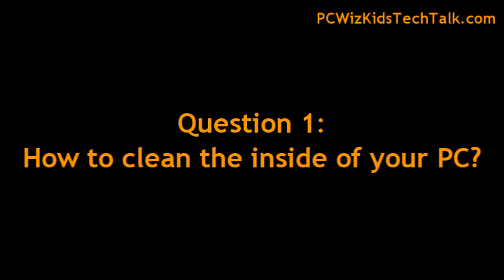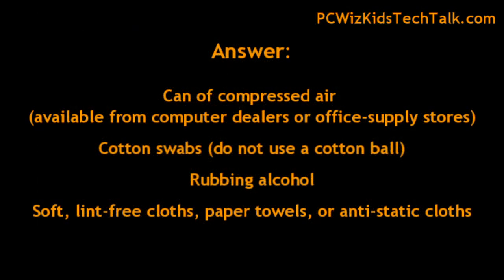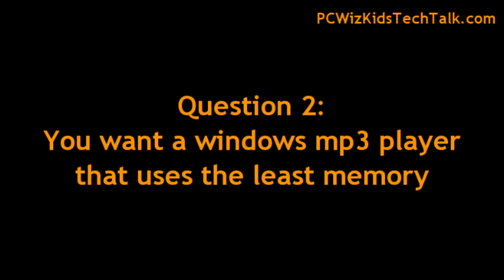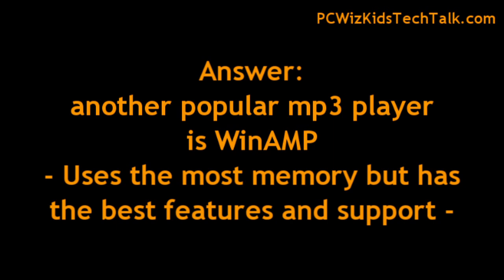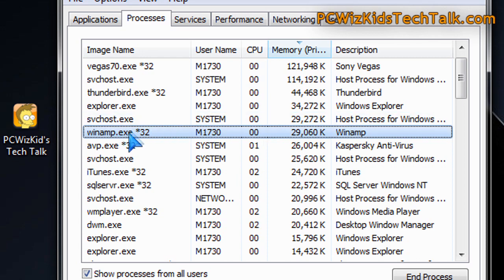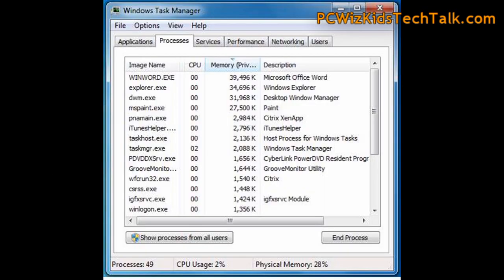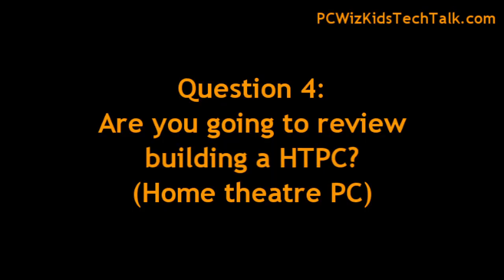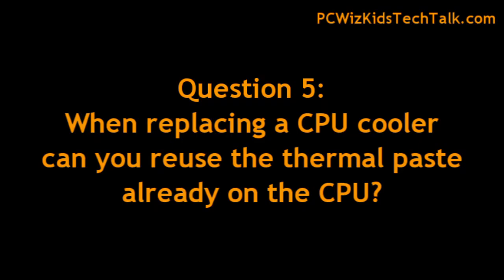PCWizKid's Tech Talk Answer Back Episode #36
Please Rate my Video! Thanks!

PCWizKid is the most popular Tech Reviewer on Youtube and has been presented by Microsoft with the 2010 Microsoft® MVP Award! This award is given to exceptional technical community leaders who actively share their high quality, real world expertise with others.

PCWizKid is devoted to all those in need of help with your PC software and hardware issues making your PC experience as productive and pain-free as possible.

PCWizKid also provides informative Hardware reviews of a wide variety of PC and Electronic products.